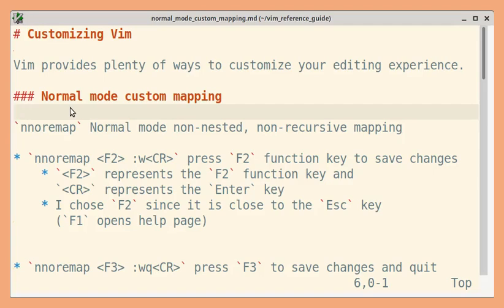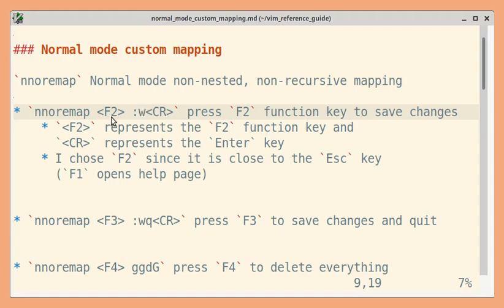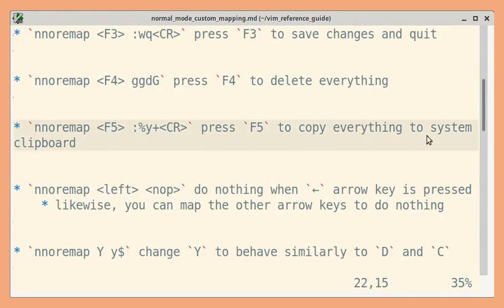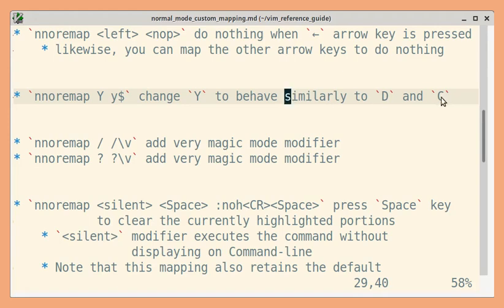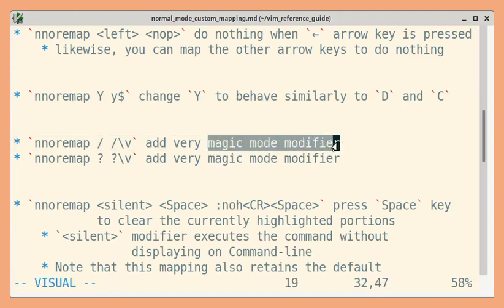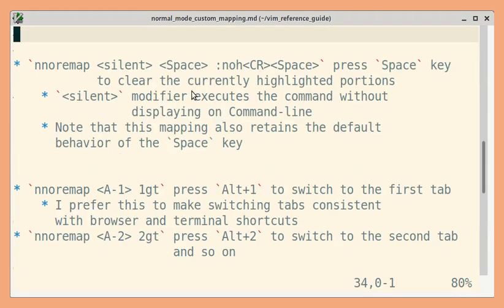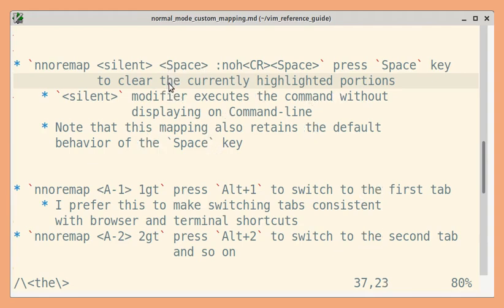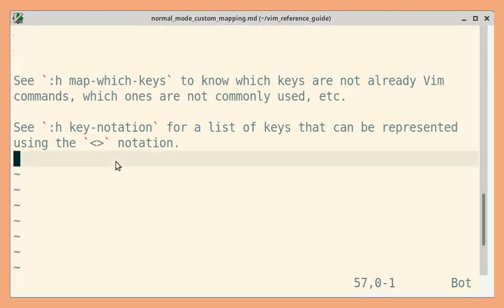Customizing Vim: Normal mode mappings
Vim provides plenty of ways to customize your editing experience. In this video, you'll learn how to use the `nnoremap` command for custom Normal mode mappings.